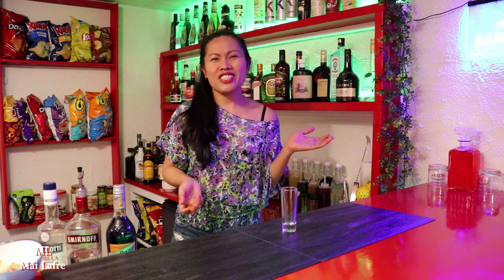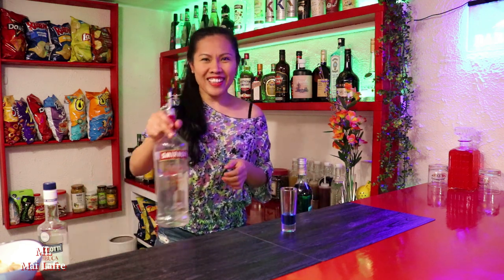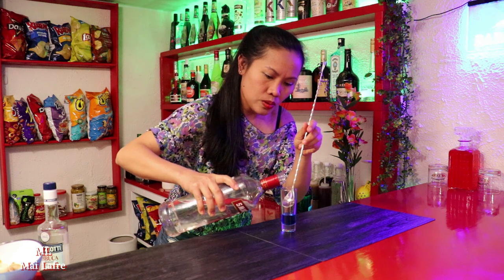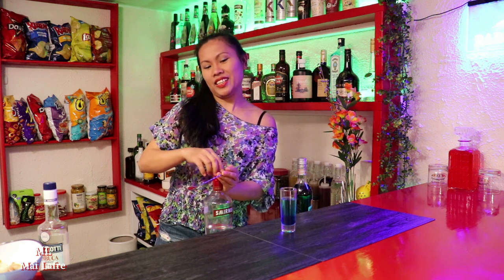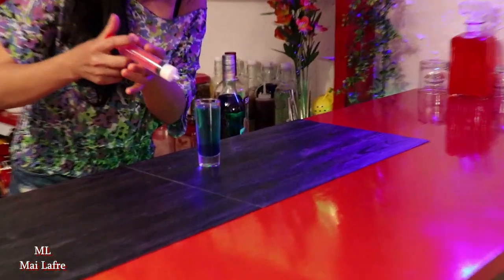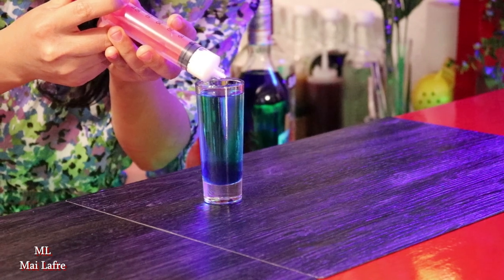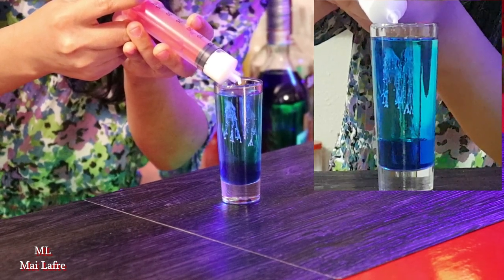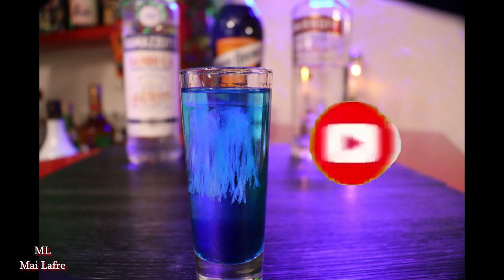JELLY FISH | Cocktail Drink | Dart Bar Cocktail Series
Hello everyone, welcome to my Vlog!

I upload a cocktail drink video at least once a week.